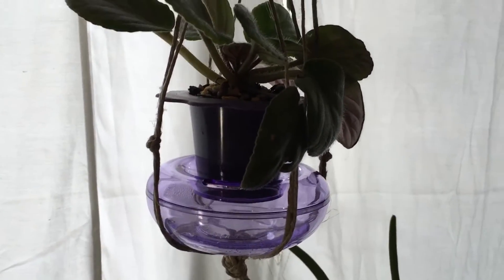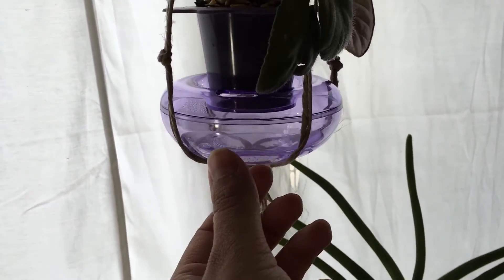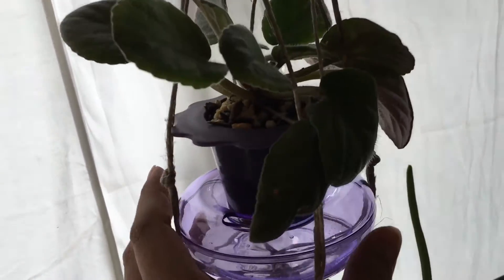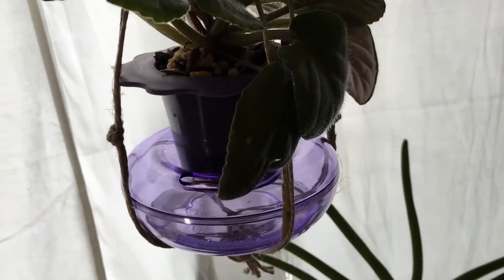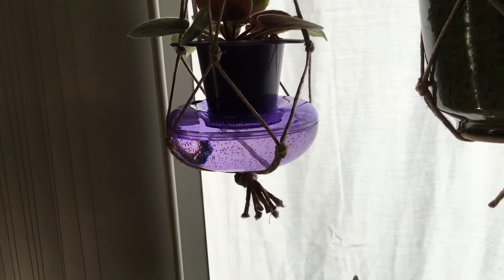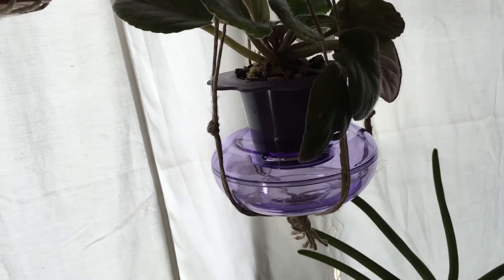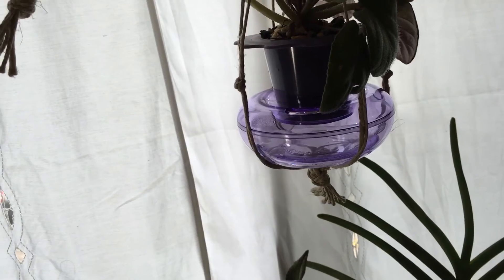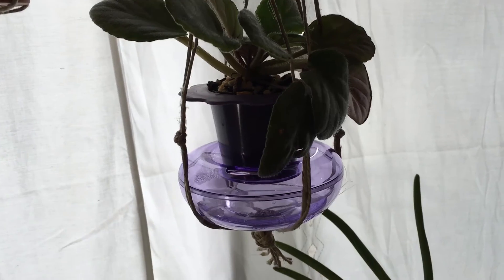Dandy Pots for African Violets?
I bought two Dandy Pots and I am going to try them out bc I need to cut down on the watering of my plants. I have too many 😜